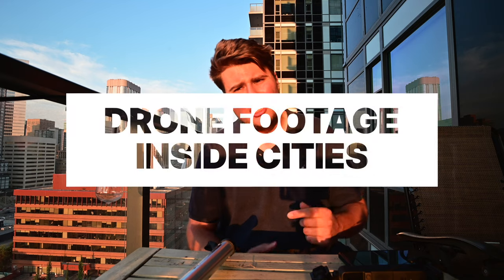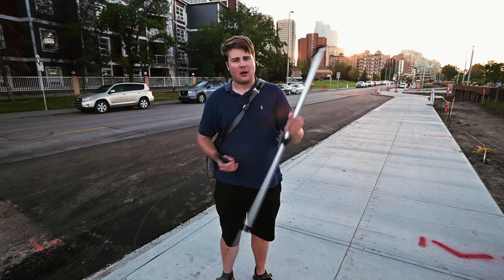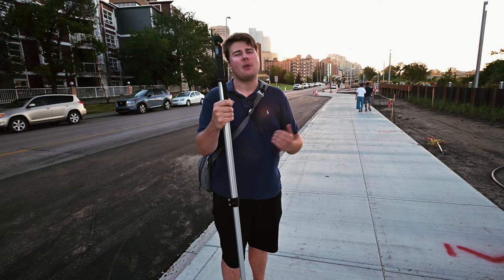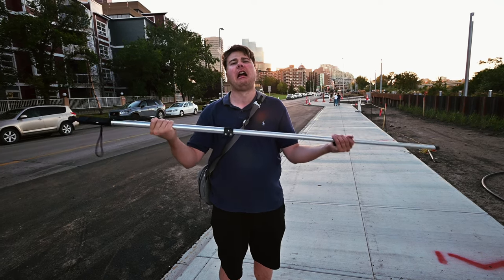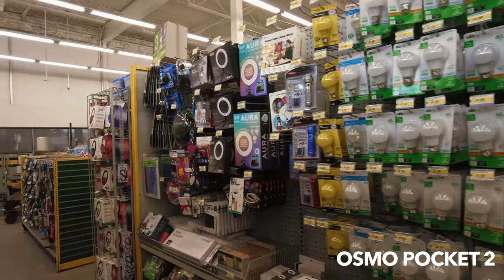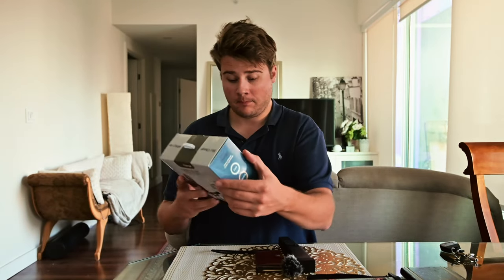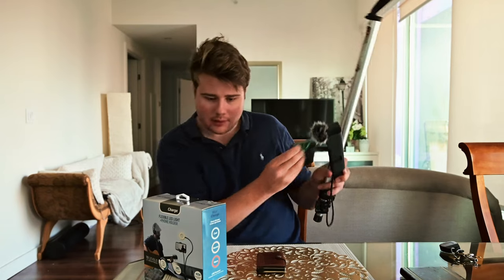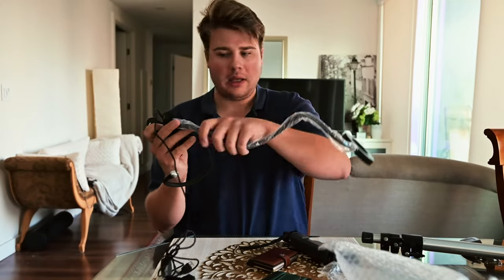Osmo Pocket 2 CRANE SHOTS 🏗Trial & ERROR🙅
Sometimes things don't go according to plan. I recently picket up an Osmo Pocket 2, and thought it would be the perfect time to do a budget crane build to simulate drone shots. After spending a massive $4 on a 📱 mount and finding a free monopod on Kijiji, I attempted to merge all of these ingredients into a symphony of camera moves, and failed.

But lesson learned, and I look forward to properly building out this techno crane as I think there is something there for sure-especially when wanting to shoot drone-like footage in places you can't drone.